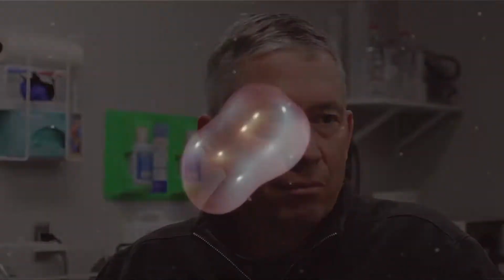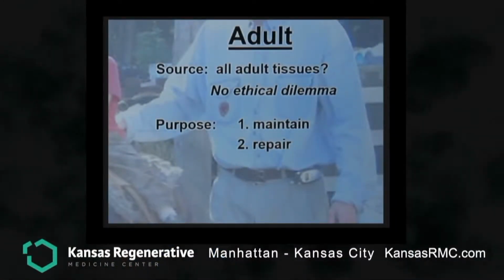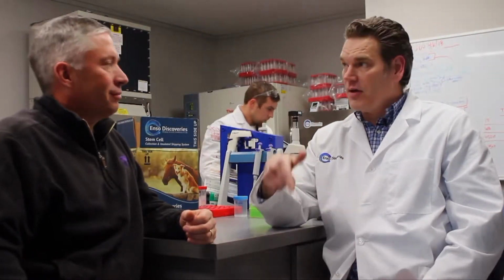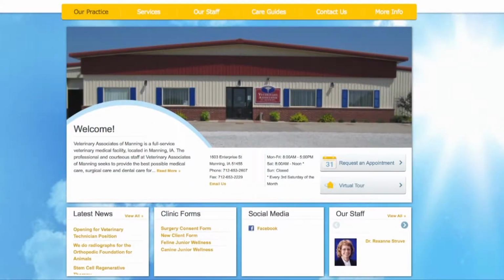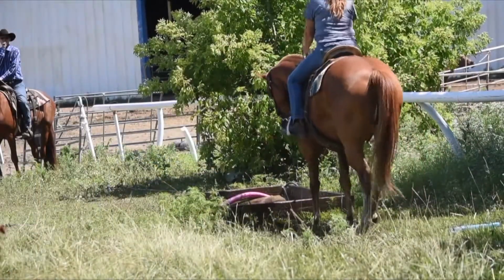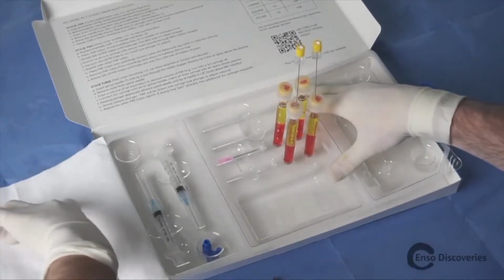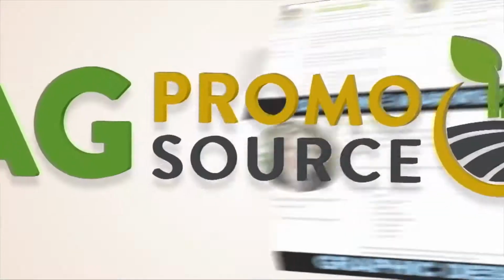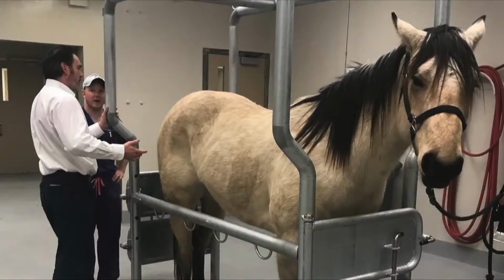DocTalk - 321 Monday June 18, 2018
Hey folks welcome to DocTalk. We have a very exciting show. We are at Enso Discoveries in Manhattan Kansas. You can see that we are working on stem cells for horses, dogs, cats. You name it they've got it. This is going to be a great show.